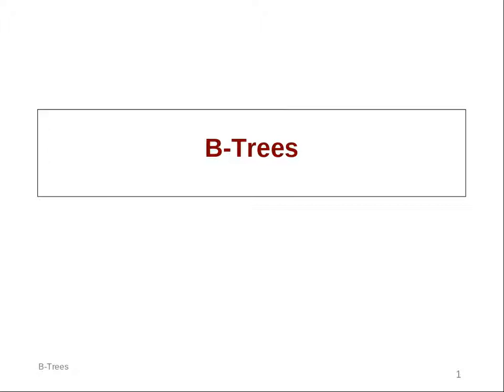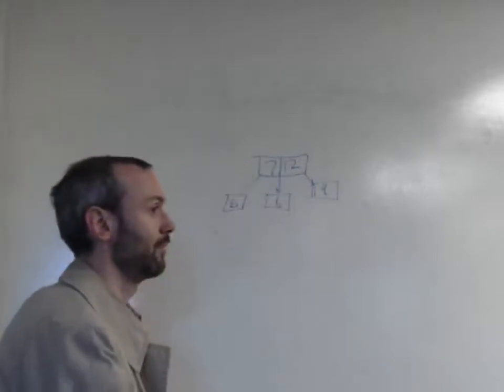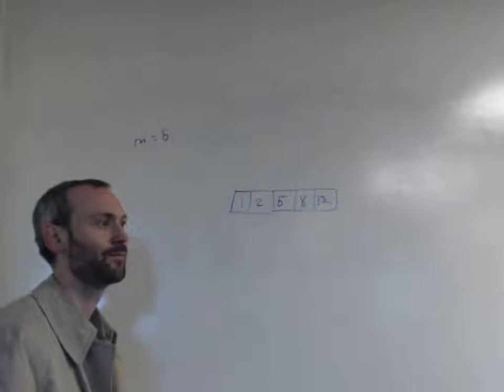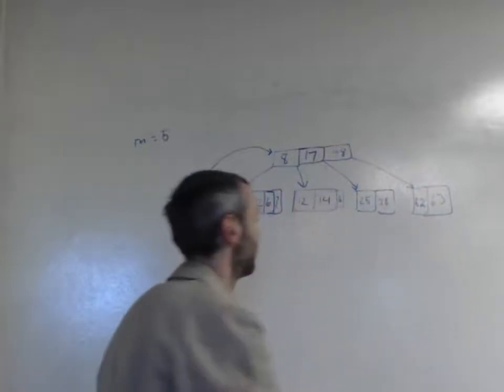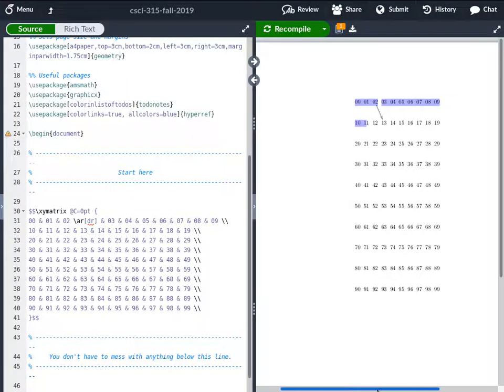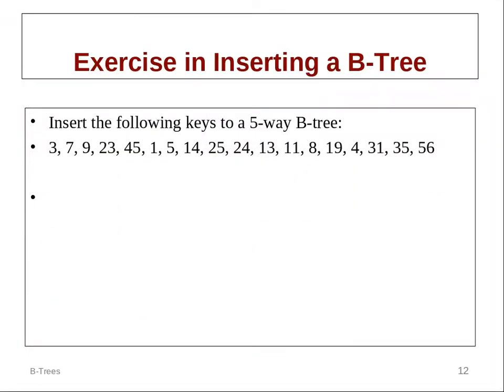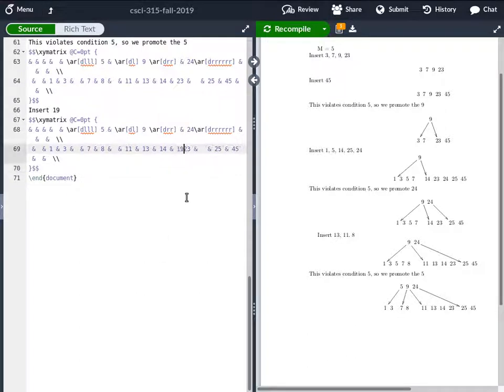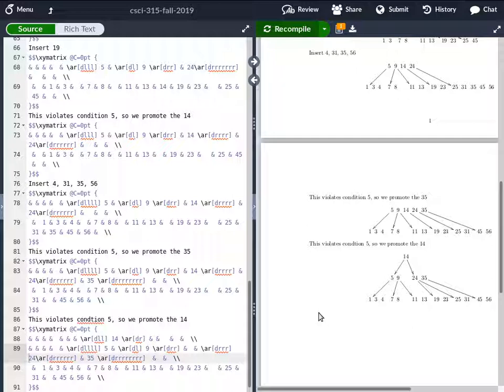csci 315 day21 01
B-Trees!